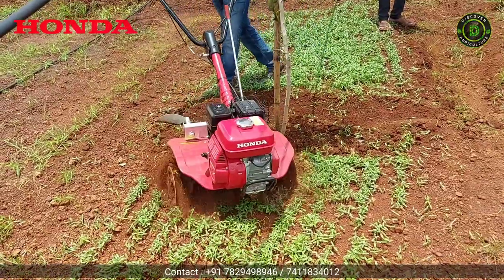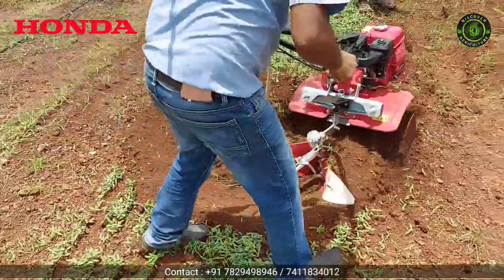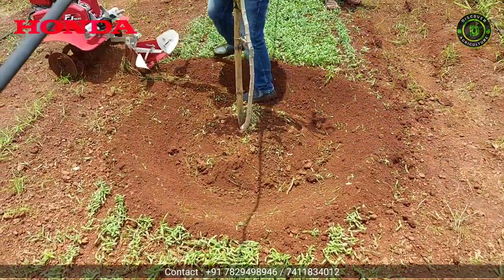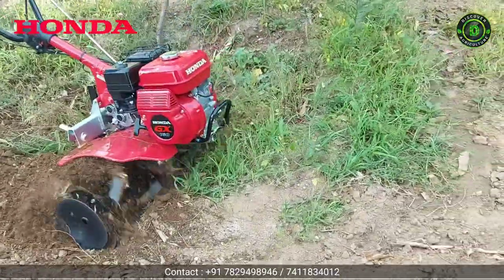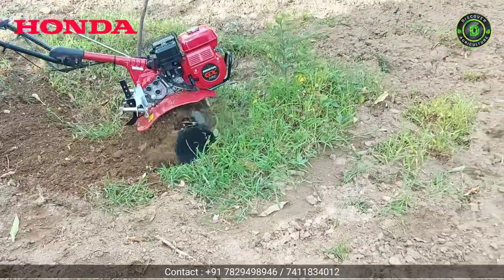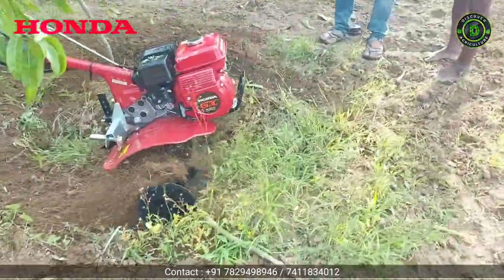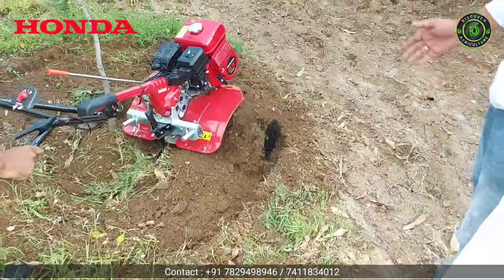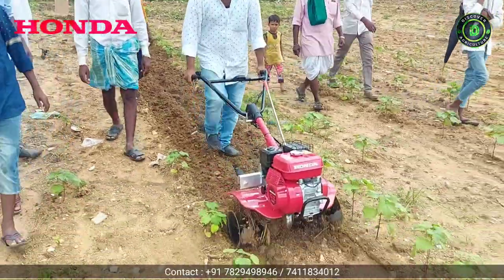HONDA FJ500 Power Weeder - Best Multi Purpose Power Tiller / Weeder | Honda FJ500 Attachments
Honda FJ500 is the ideal starting point for the commercial user or serious gardener, Powered by a 5.5hp Honda engine 4-stroke - counter rotating tines - Work Area Width 550mm - with 2 processing high torque gear - transport wheels can be adjusted - form a unique handlebar allows the user to set some grip position while keeping the clutch operation

Specifications:

Parameter

Engine:GX160
Type:OHV,4 Stroke, Air Cooled, Single Cylinder
Rated Power:2.9kW / 3600rpm
Displacement:163cc
Borex Stroke68 x 45 mm
Ignition SystemTransistor Magneto
Fuel Tank Capacity2.4L
Continuous Running Hours2.5 hrs.

Drive Train

Clutch:Belt Tension Type
Transmission:Forward 2, Reverse 1
Transmission oil capacity:0.95 L

Noise & Vibration

Sound Pressure Level at Operators Ears:80 dB (A)
Vibration level at hand arm:11.2m/s2

Tiller

Tilling Width:24"/36"
Tilling Depth:3"/5"
PINS for Rotor:6 Stars

Honda power products
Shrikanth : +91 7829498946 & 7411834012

NOTE : This channel doesn't belong to Discovery network.